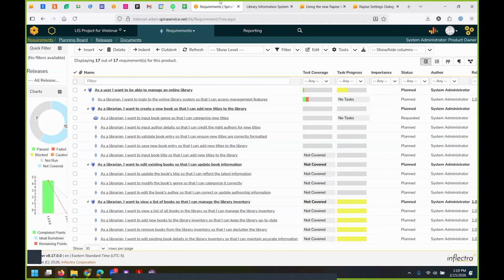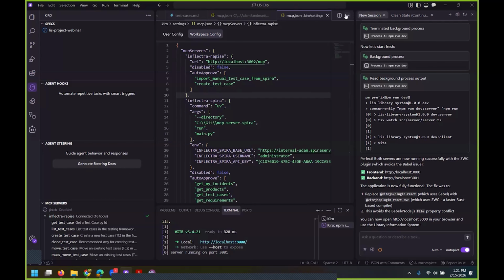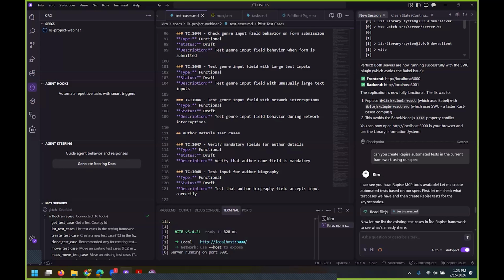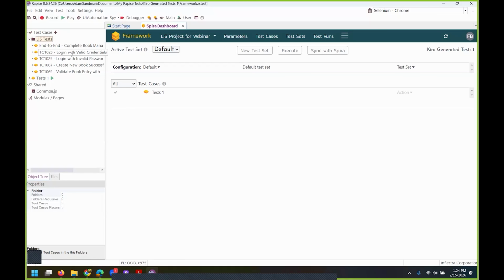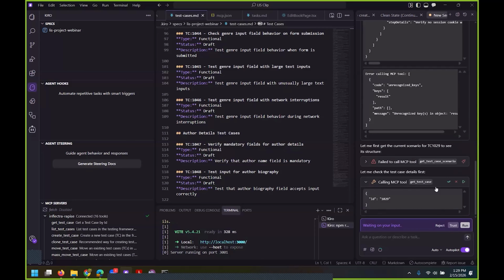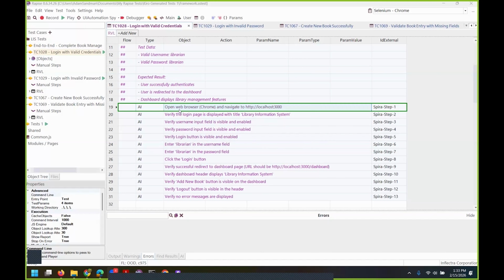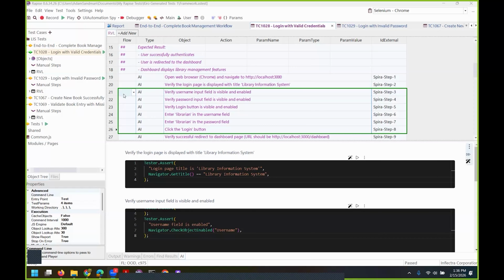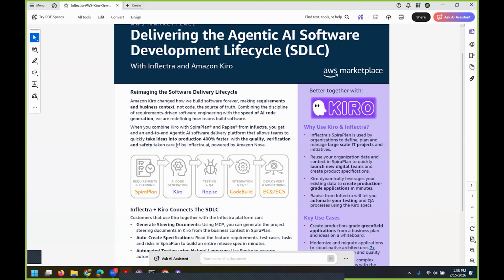Rapise and Amazon Kiro: How MCP Powers the Next Generation of Agentic Testing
• In this video, we demonstrate how Amazon Kiro and Inflectra Rapise work together to bridge the gap between AI-driven development and automated quality assurance. Using the Model Context Protocol (MCP), we show you how to close the loop on software delivery—taking requirements from the backlog and transforming them into executable, automated test scripts in minutes.

What you’ll see in this demo:

• The Agentic Workflow: How Amazon Kiro uses project specs to build a working application autonomously.

• Seamless Tool Integration: Using the MCP server to connect Kiro’s AI engine directly to Rapise.

• Natural Language to Code: Watch as Kiro generates detailed Rapise test cases from Markdown specs.

• Instant Automation: Generating executable test scripts in Rapise to verify UI elements (login fields, buttons, and more) with zero manual coding.

Why it matters:
The traditional wall between "development" and "testing" is disappearing. By combining the agentic power of Amazon Kiro with the robust automation of Rapise, teams can achieve a 10x increase in velocity while maintaining total confidence in their software quality.

Featured Tools:
• Amazon Kiro: Agentic AI development environment.

•Rapise by Inflectra: Powerful, scriptless (and AI-enhanced) test automation.

• MCP (Model Context Protocol): The bridge for tool-to-AI communication.